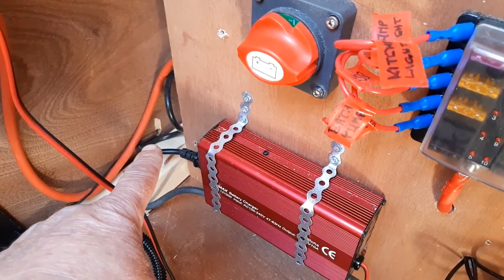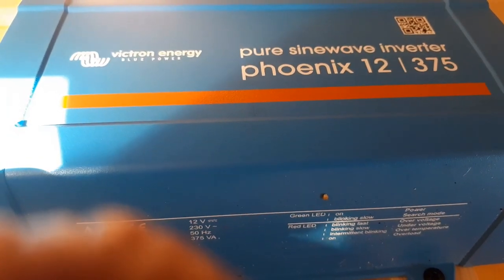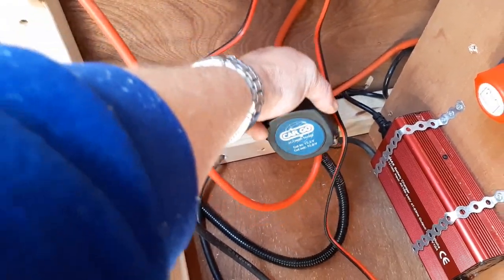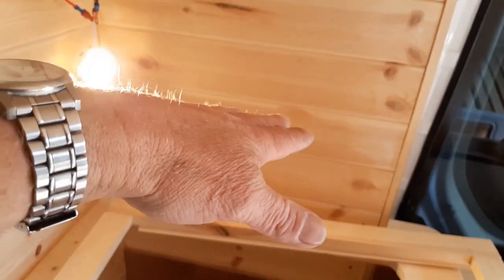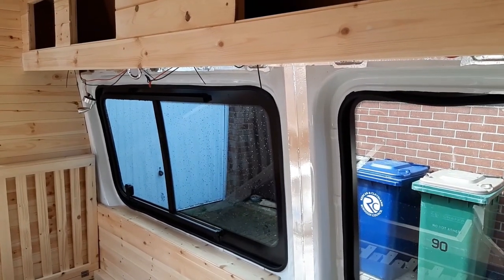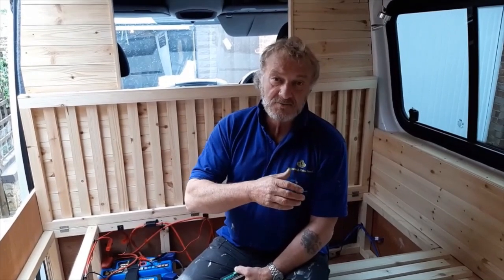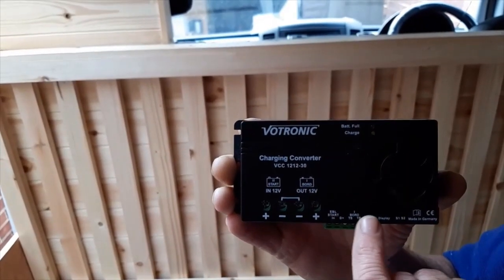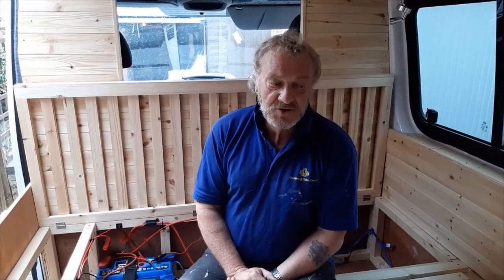14 : PART TWO /Sprinter van conversion / 12v-240v electric system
complete 12 volt and 240 volt electric system for campervan conversion